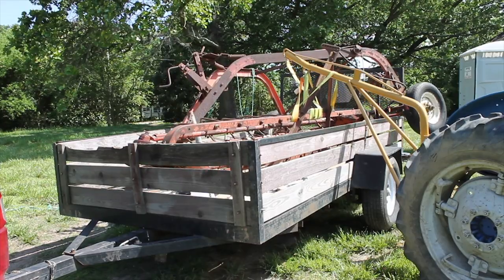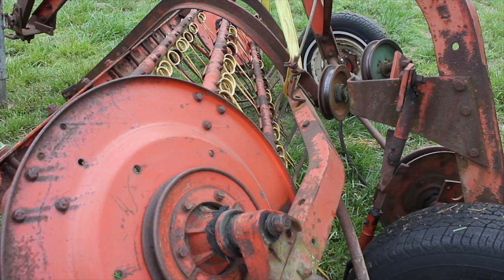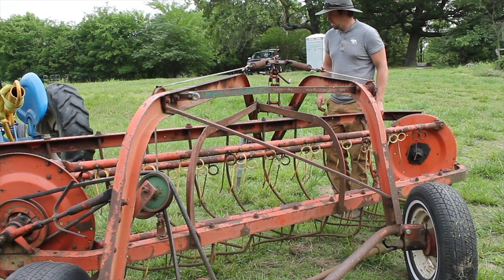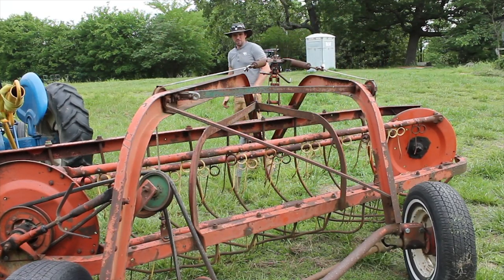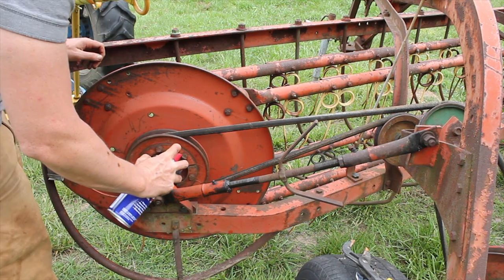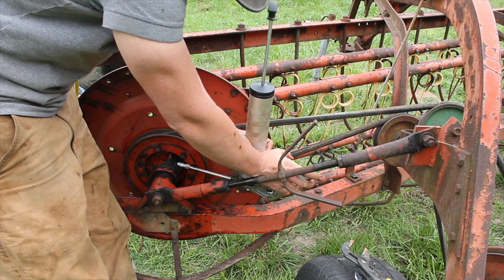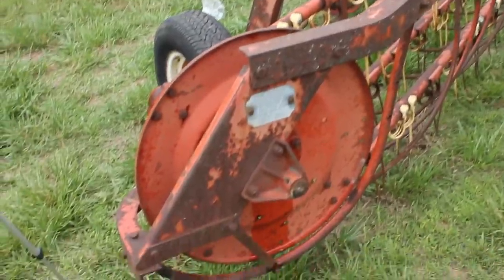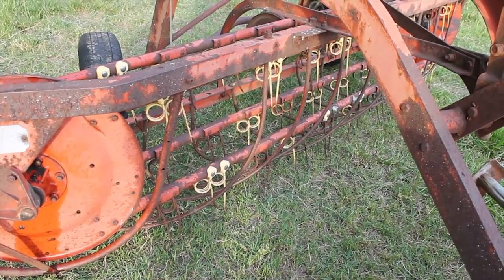Hay Rake Repair - Ranch Hand Tips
Assembling A Hay Rake. Allias Chalmers Hay Rake.  - Ranch Hand Tips

In this video we'll assemble a 3 point hitch hay rake and go over its basic functions.  In order to transport the hay rake we had to disassemble it to fit it on an 8x12 trailer.

In this video we use a vintage Allias-Chalmers Hay Rake.

A Hay Rake is mechanized by being towed from a truck, tractor, draft animals, or even an ATV.  The earliest hay rakes were wooden branches and evolved into wooden hand tools, wooden rakes with teeth. Similar to a garden rake, but larger in size. The Allias Chalmers Hay Rake is a mechanically operated side delivery rake. It has two wheels with two toothed bars in-between which lift the hay and rake it to the side.  Generally operated at a 45 degree angle so the hay is moved and then dispersed out the side.   This particular rake is later version of the Side Delivery Hay Rake and was a transition to the more trouble free wheel rakes or star wheel rakes which have 5 or more wheels with spring teeth that are mounted on a frame and driven by a free-wheeling contact as the implement is pulled forward.

Hay Rake Teeth

Follow our Rankin Ranch "Ranch Hand Tips" Videos for more information on adjusting and maintaining a tractor Hay Rake implement and other tractor implements.

We love North Carolina Agriculture!